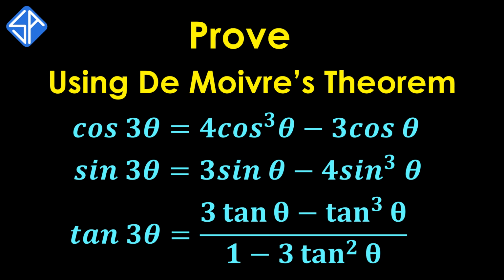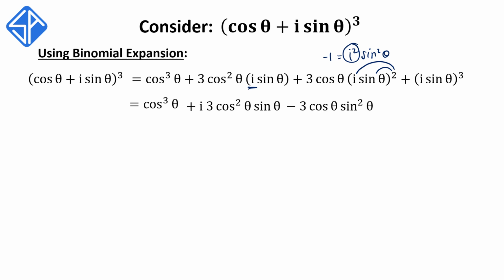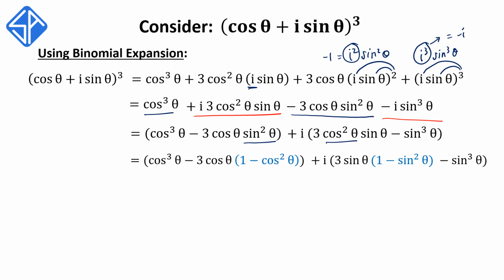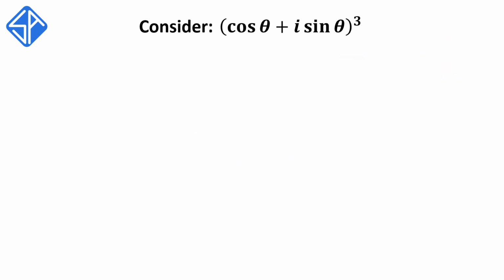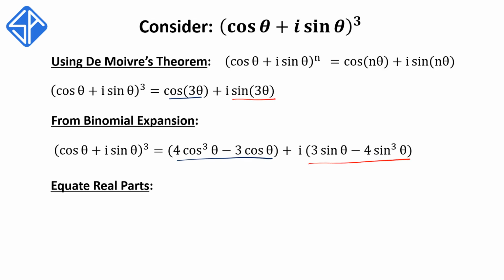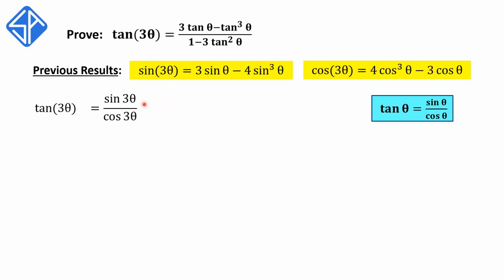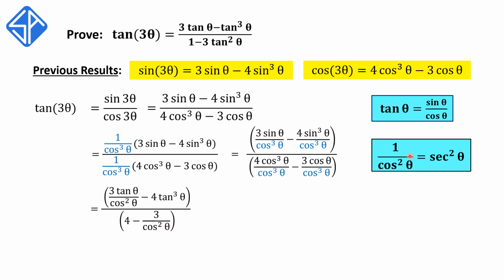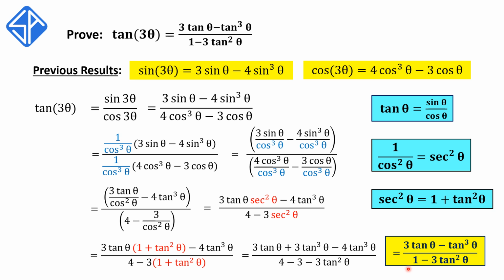Prove cos 3x, sin 3x and tan 3x Trigonometric Identities using De Moivre's Theorem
In this video tutorial, we explain with examples on how to prove trigonometric identities involving sin3x, cos3x and tan3x using a combination of binomial expansion and De Moivre's theorem.

This is part of the NSW Extension 2 Mathematics topic - Complex Numbers